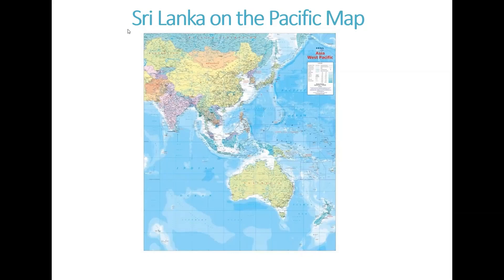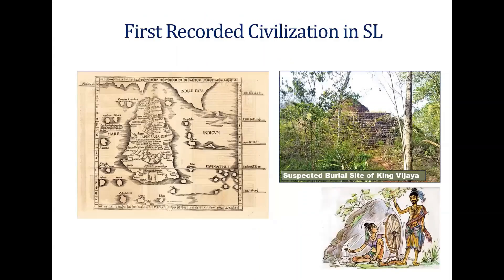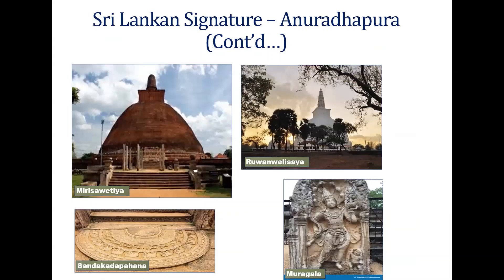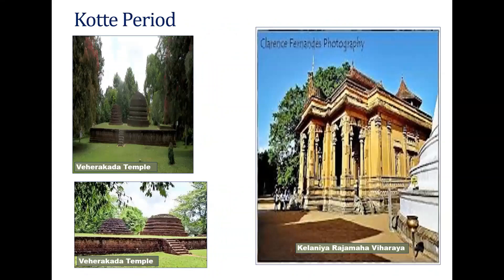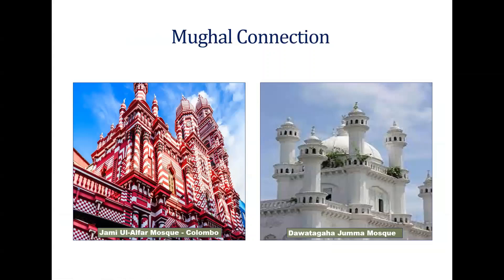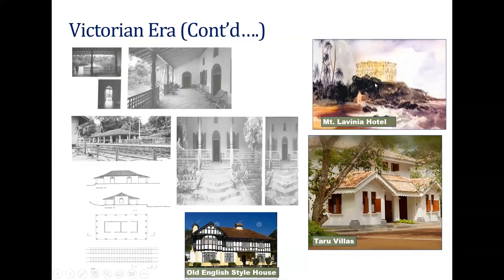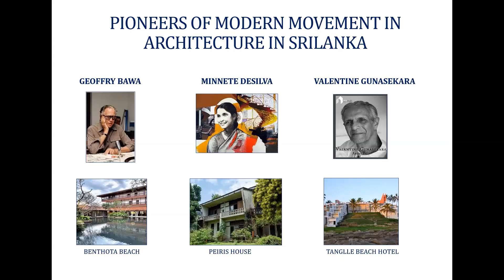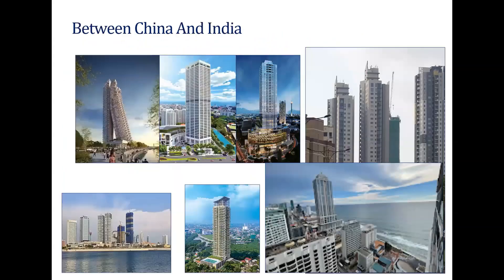MSD Public Lecture 'Synopsis of Sri Lankan Architecture: from the early days to the present'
From the time of Kuveni and the kingdom of Vijaya, with the glimpses of Thambapani, the wattle and daub houses, the ancient architecture of the Anuradhapura-Polonnaruwa period and its relationship to Buddhism.
The Hindu influence and the Kandyan and Kotte kingdoms.
The colonial influences - the blend of Portuguese, Dutch and British Architecture and the Moor or Mughal connections.
Post-Victorian, Dominion and Soviet Eastern bloc influence and then the modern architectural movement in Sri Lanka led by the three greats Bawa, Minnette and Valentine.
As well as Chinese and other Asian influences are leading to the current architectural practices and the sustainable green movement.
Includes description of the profession of Architecture in Sri Lanka – The beginnings of Ceylon Institute of Architects in 1957, the connection with the RIBA. In 1976 the Sri Lanka Institute Architects (SLIA) was incorporated by an act of Parliament, which subsequently had several amendments, and today is considered the most prolific professional body related to the construction industry. A unique feature is that the registration board is also under the SLIA.

Architect Jayantha Perera
He is a Charted Architect who graduated from the University of Moratuwa. He is currently the Vice Chairman of the Green Building Council of Sri Lanka and a Member of the World Green Building Council, working on sustainable architecture.
In an era of technological advancements and economic and social challenges, Archt. Jayantha Perera, President of CCISL (Chamber of Construction Industry of Sri Lanka), brings vast industry expertise to guide the CCISL in a new direction.
Archt. Jayantha Perera has close to five decades of experience in the construction industry and is a passionate advocate of steering the industry towards greater heights by promoting efficient technology and sustainable practices. In 2014, the President of Sri Lanka gave Jayantha “The Award of Eminence” issued by the ICTD for his lifetime of services.